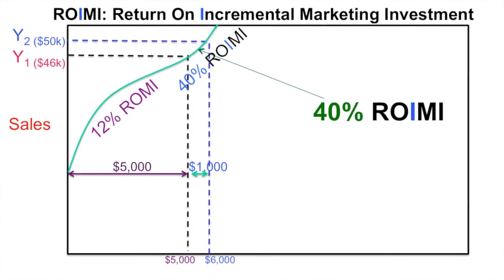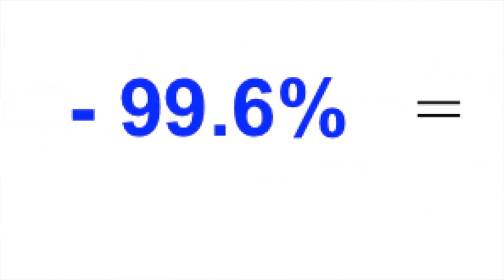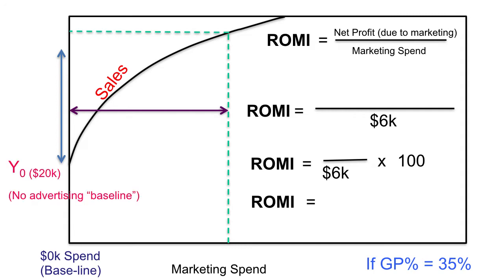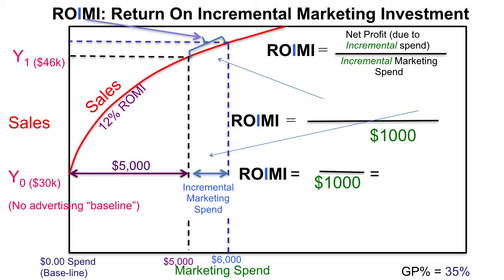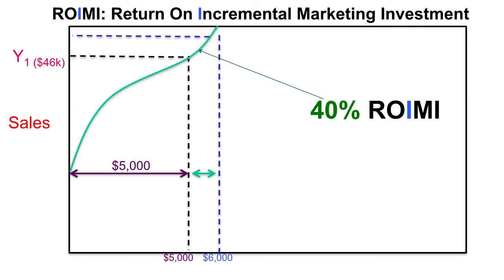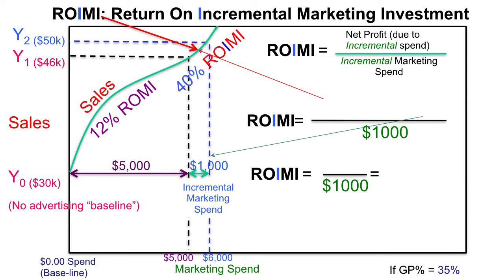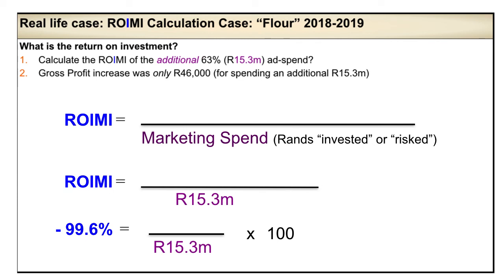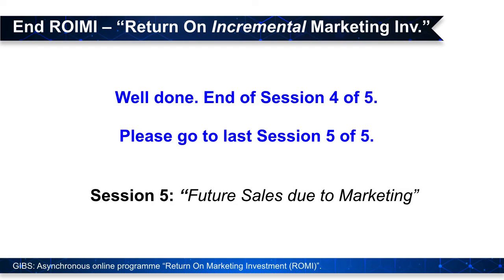ROMI 4 of 5 Incremental Spend 12 mins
Return on Marketing Investment (ROMI) 4 of 5 goes into Incremental Return of Marketing Investment